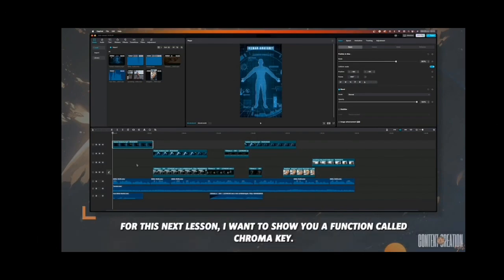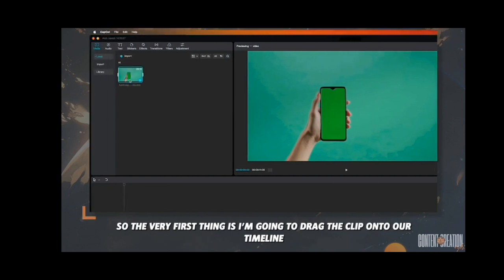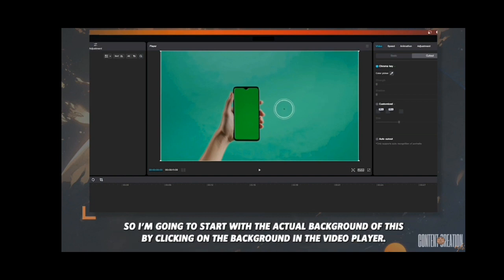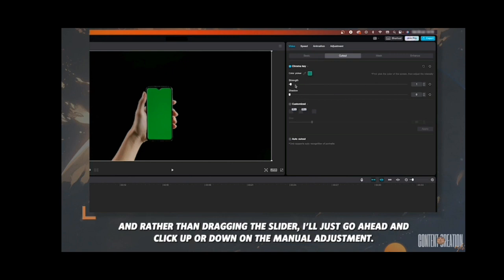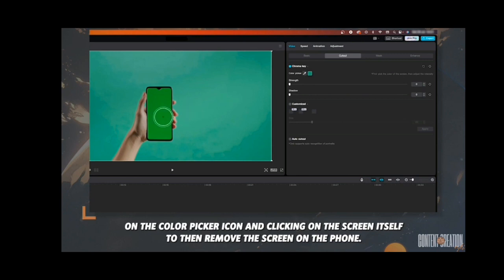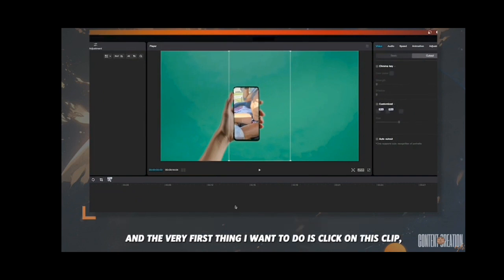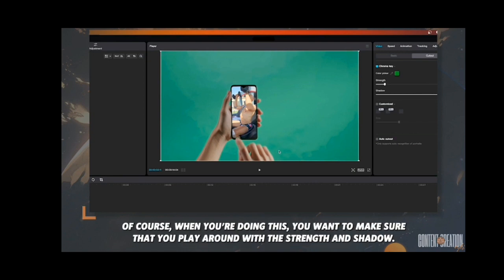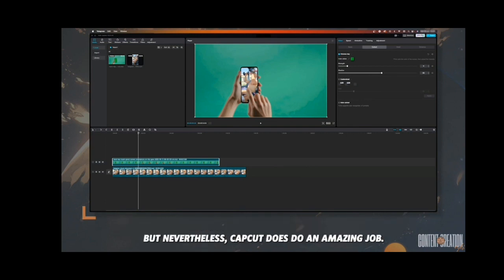"Chroma Key".CapCut Crash Course Part 10.